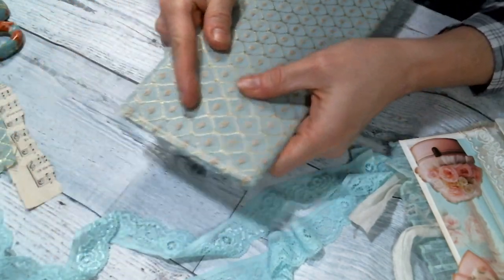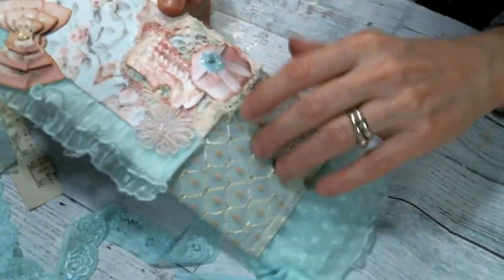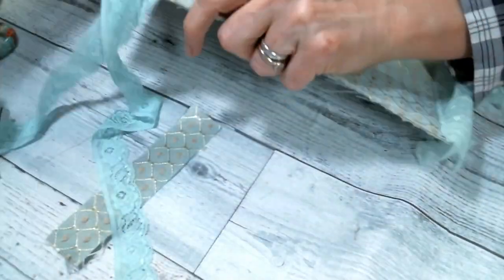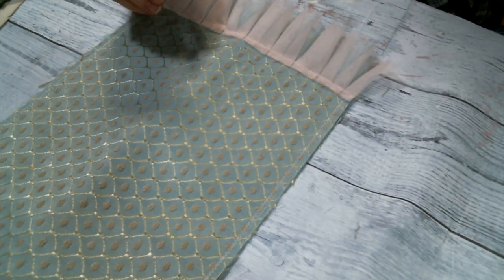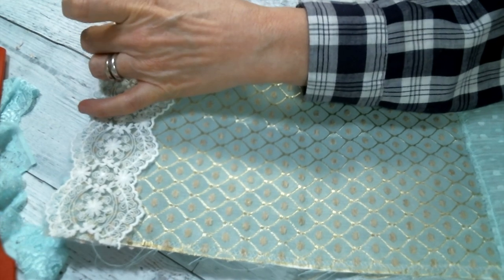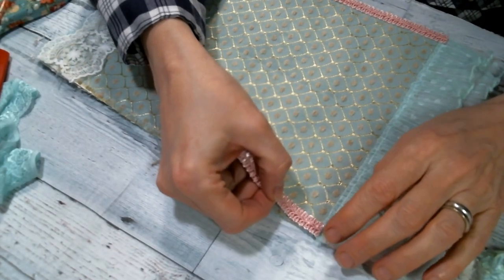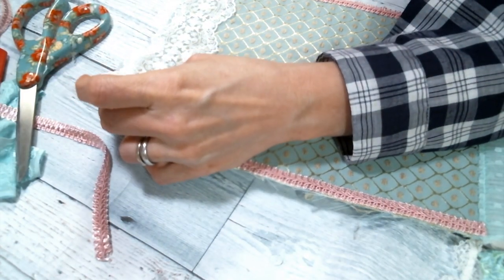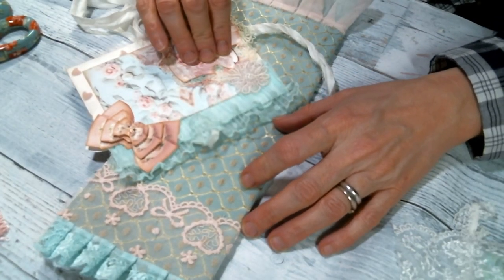Craft With Me Journal Cover Featuring AngeldreamCraftsKim on Etsy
Friend Mail:
104 Silvernoggin ln